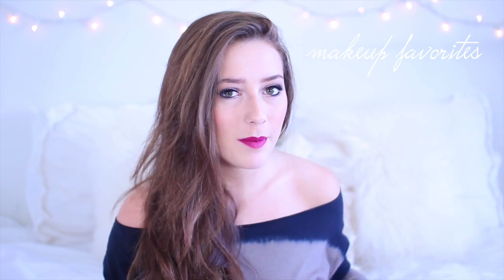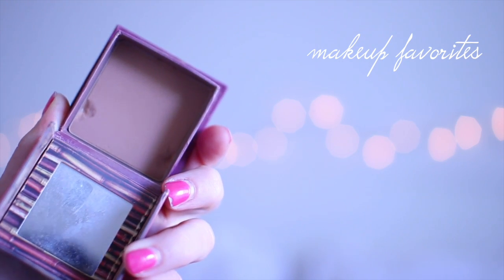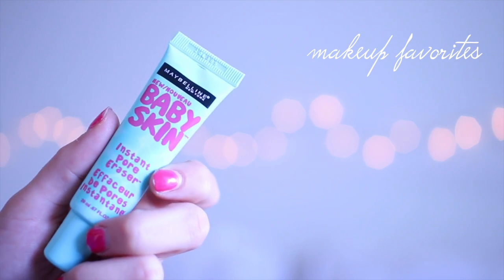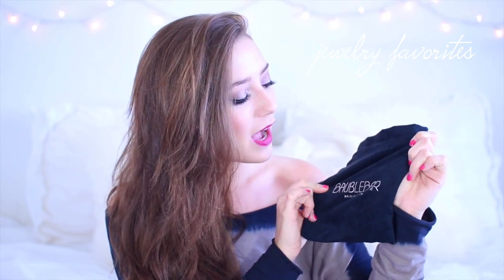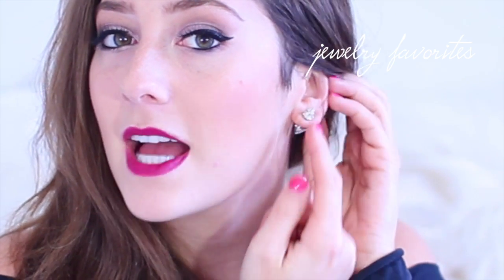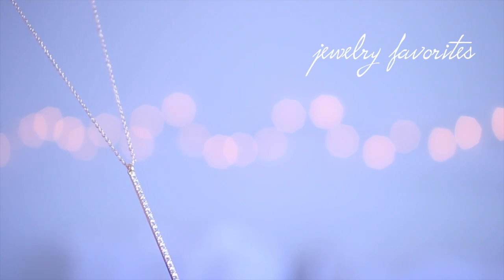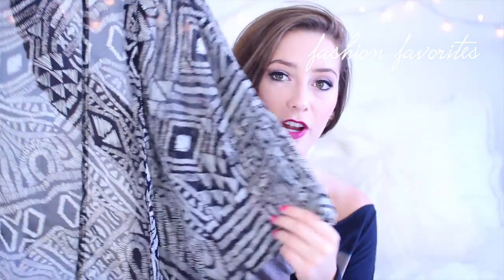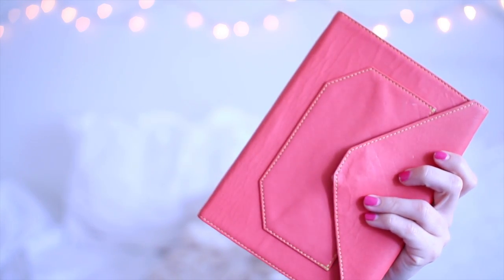June 2014 Favorites: Fashion, Beauty, + More!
Today I share all the products I've been LOVING the month of June, from jewelry to makeup to iPhone apps + more!
To enter the closetremix contest:
▻Follow my closet by searching my name: Caitlin Bea
▻Remix my closet to create an outfit for the 4th of July (& let me know your twitter/instagram handle!)
▻The winning outfit will be posted on my instagram with the winner's instagram handle, win a gift card & have their closet remixed by me!
▻The deadline is July 3rd, and the winner will be announced on July 4th! Make sure you're following me on instagram :)

●•·SOME OF MY FAVORITE PLACES TO SHOP·•●
What I'm Wearing:
▻Top➜Free People
▻Earrings➜Baublebar
FTC: I was kindly gifted the items from Baublebar!